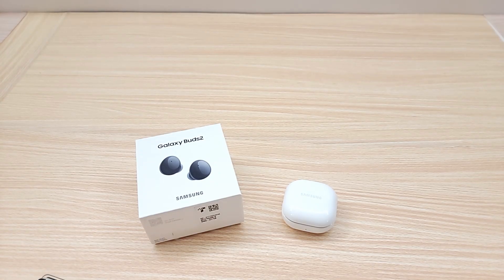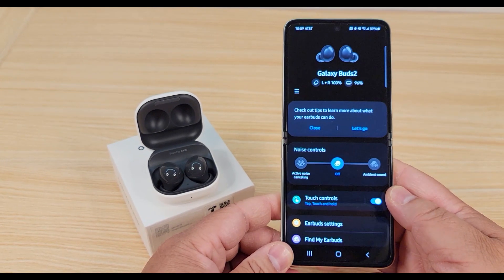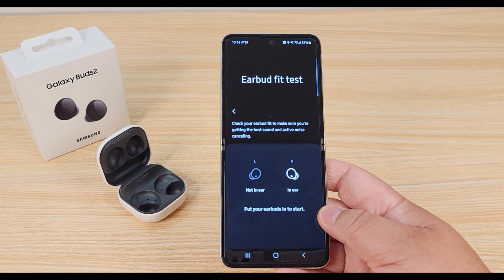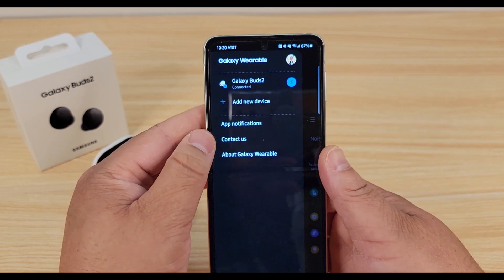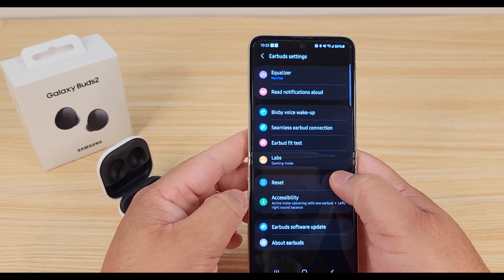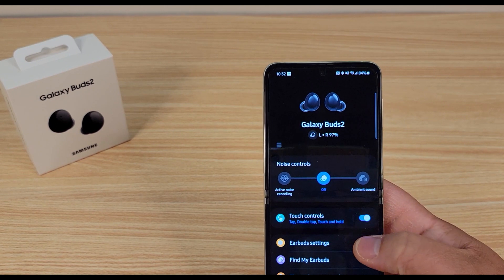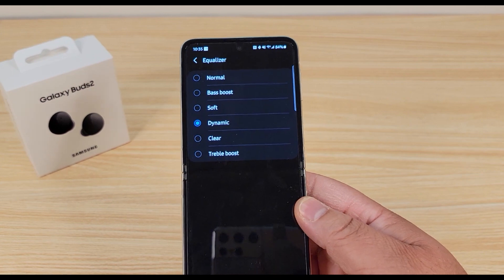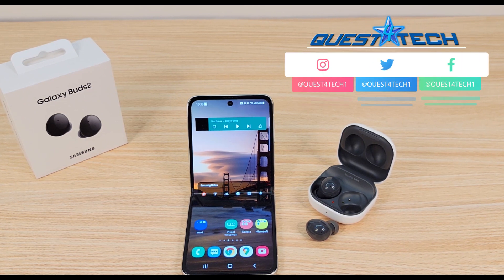Samsung's Best Buds For The Price - Galaxy Buds 2 Set Up and Review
Hey Friends! Check out what we think of the new Galaxy Buds 2. We'll also show you how easy there are to pair to your phone and the best set up options\.

Have a great day everyone and "Never Stop Questin!"

Quest4Games